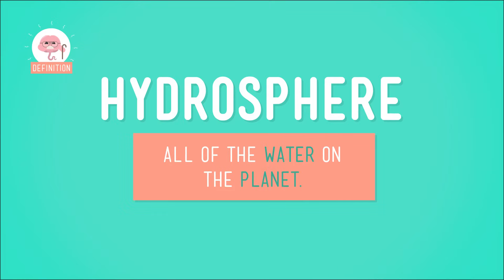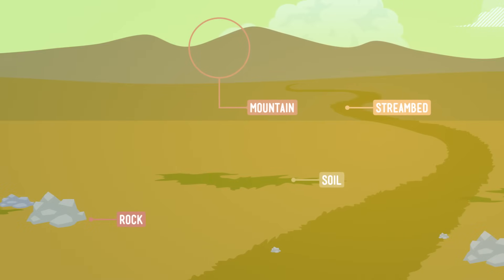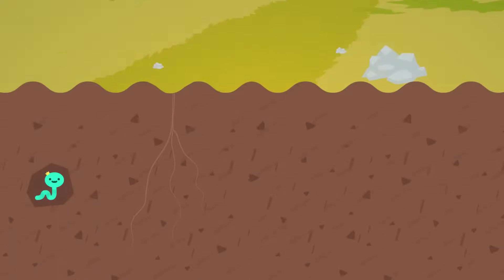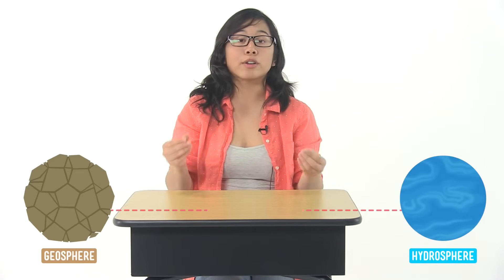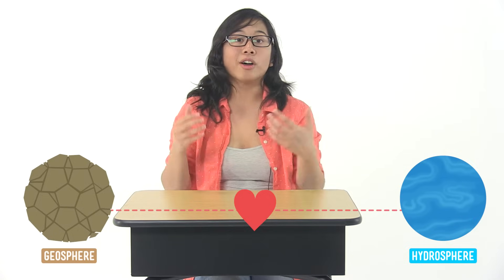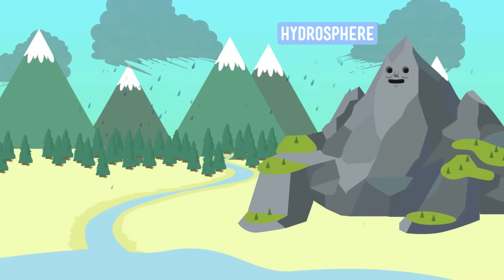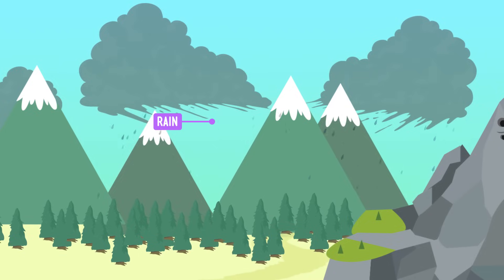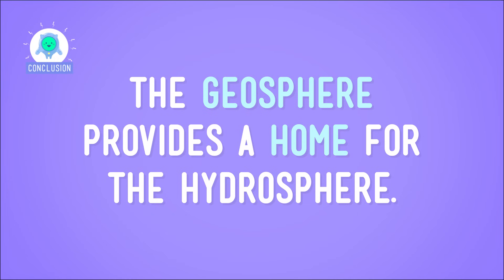What On Earth: Crash Course Kids #10.1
We've already talked about how the Earth is divided into four spheres (The Hydrosphere, the Biosphere, the Geosphere, and the Atmosphere). But, how do these different spheres interact with each other? In this episode of Crash Course Kids, Sabrina chats with us about how two of the spheres do, in fact, work together.

5-ESS2-1. Develop a model using an example to describe ways the geosphere, biosphere, hydrosphere, and/or atmosphere interact. [Clarification Statement: Examples could include the influence of the ocean on ecosystems, landform shape, and climate; the influence of the atmosphere on landforms and ecosystems through weather and climate; and the influence of mountain ranges on winds and clouds in the atmosphere. The geosphere, hydrosphere, atmosphere, and biosphere are each a system.] [Assessment Boundary: Assessment is limited to the interactions of two systems at a time.]

Credits...

Executive Producers: John & Hank Green
Producer & Editor: Nicholas Jenkins
Cinematographer & Director: Michael Aranda
Host: Sabrina Cruz
Script Supervisor: Mickie Halpern
Writer: Kay Boatner
Consultant: Shelby Alinsky
Script Editor: Blake de Pastino

Thought Cafe Team:
Stephanie Bailis
Cody Brown
Suzanna Brusikiewicz
Jonathan Corbiere
Nick Counter
Kelsey Heinrichs
Jack Kenedy
Corey MacDonald
Tyler Sammy
Nikkie Stinchcombe
James Tuer
Adam Winnik